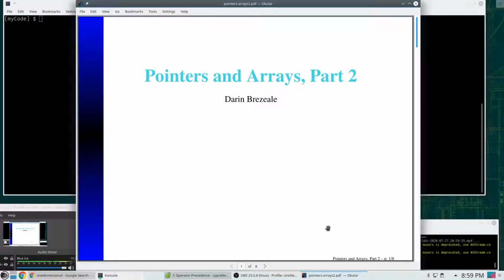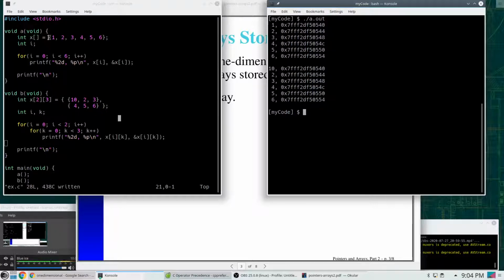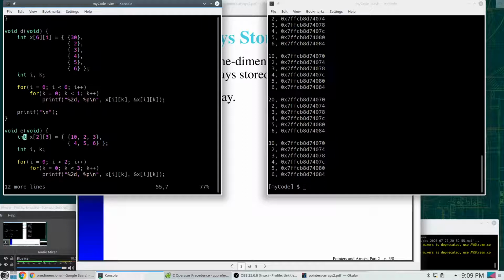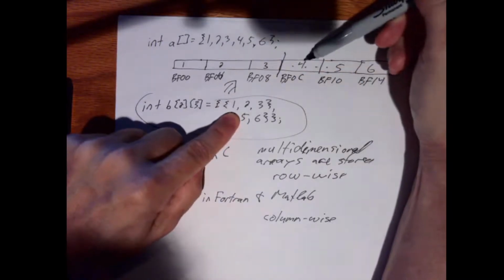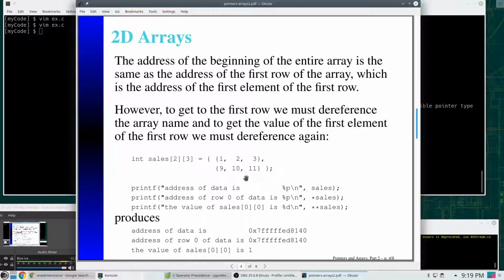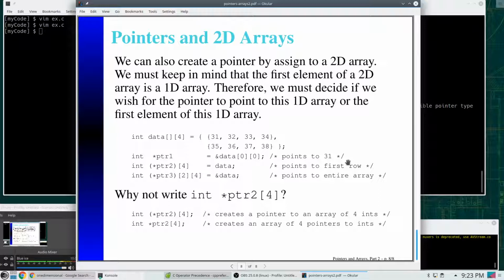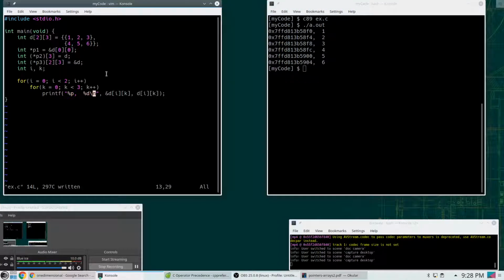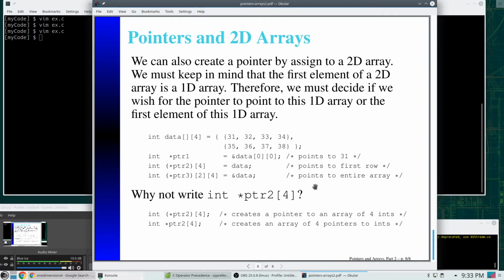C Programming: Pointers and Arrays, part 2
for a detailed write-up about pointers.